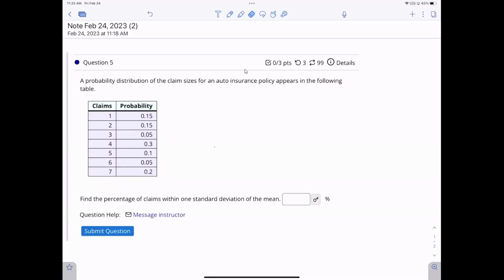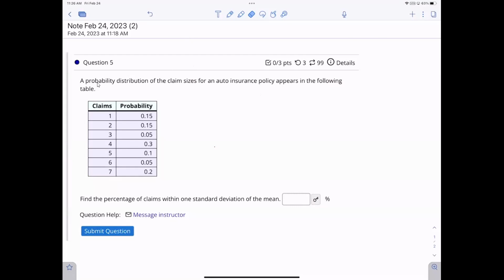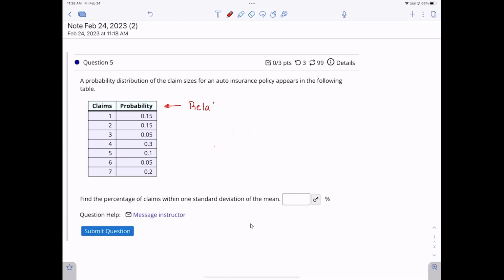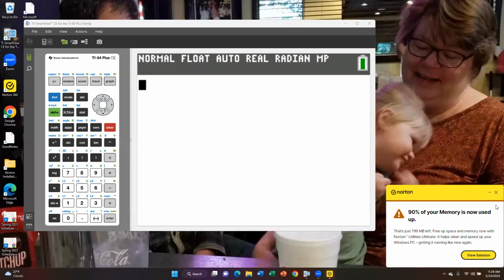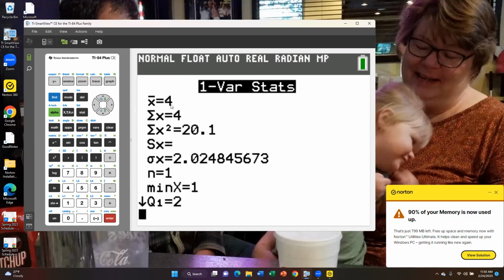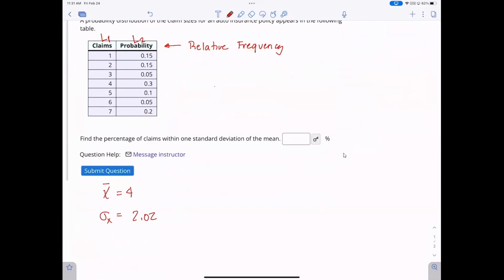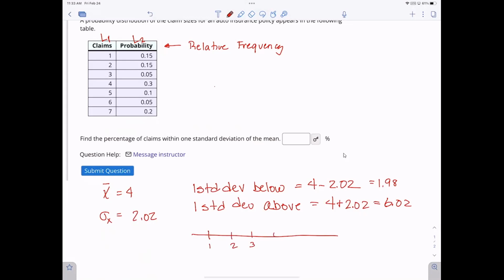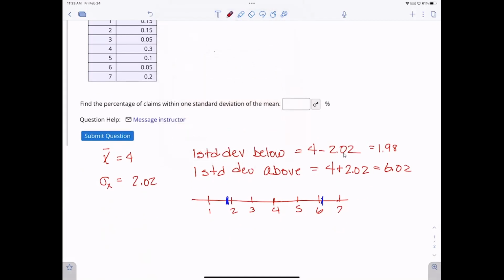Section 4.1 - 4.2 Problem 5